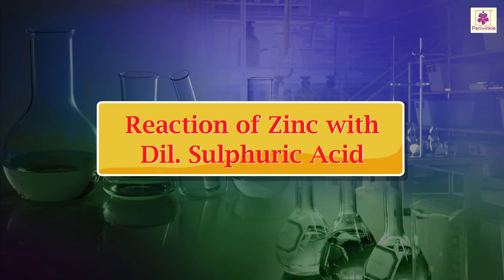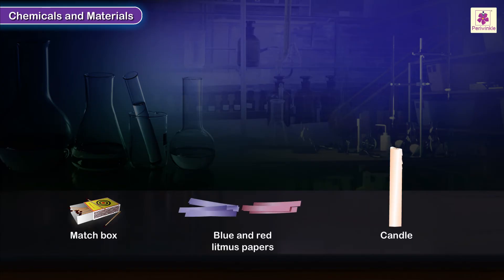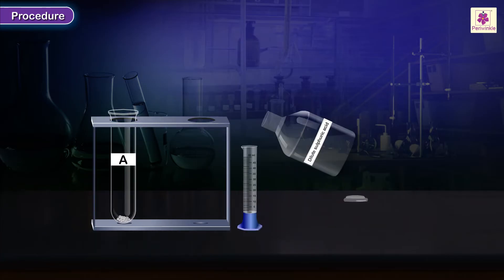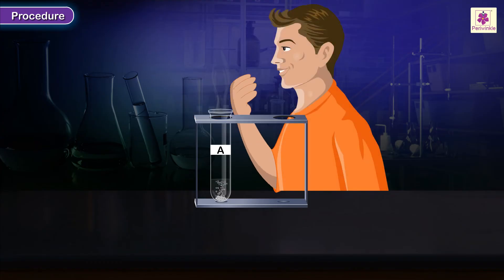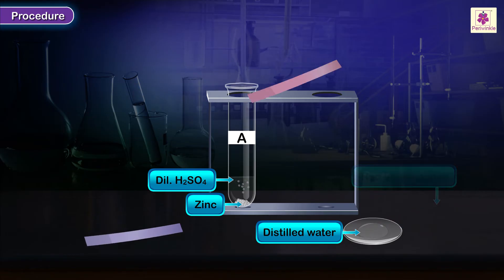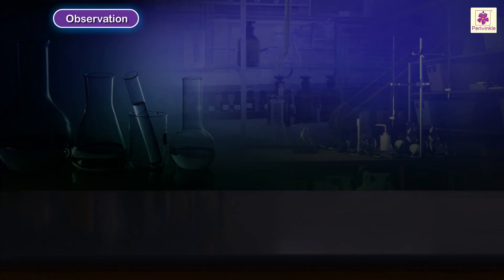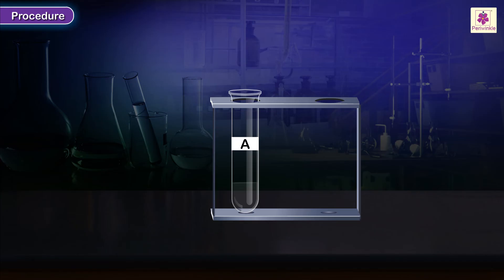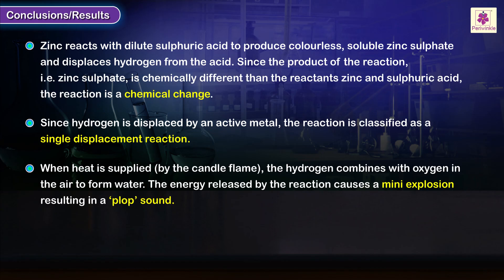Reaction of Zinc with Dilute Sulphuric Acid | Chemistry Experiment | Grade 9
Reaction of Zinc with Dilute Sulphuric Acid and Classify as Physical or Chemical Change | Chemistry Experiment | Grade 9